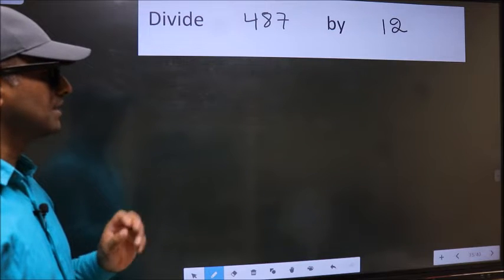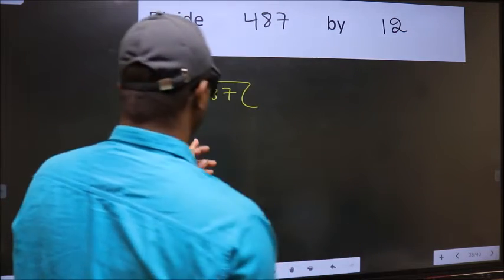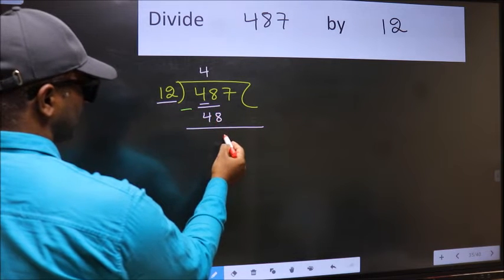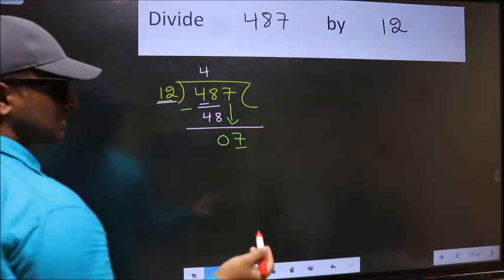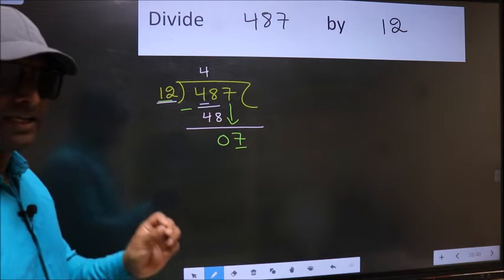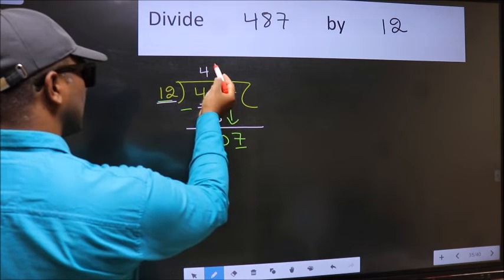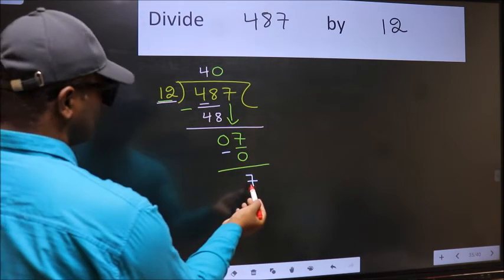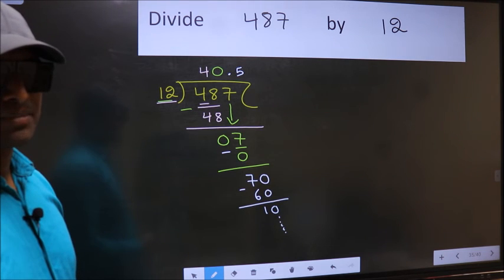Divide 487 by 12 Most common mistake while dividing